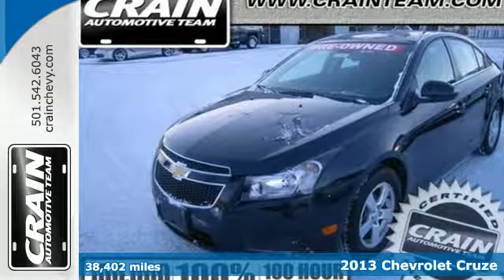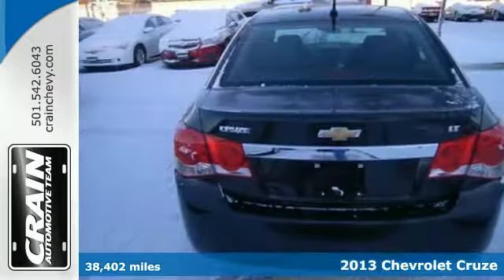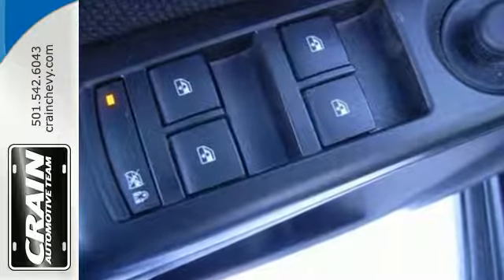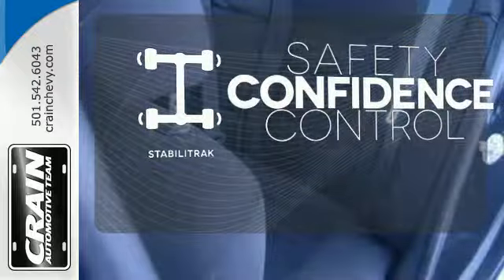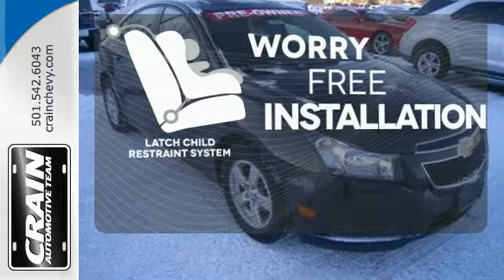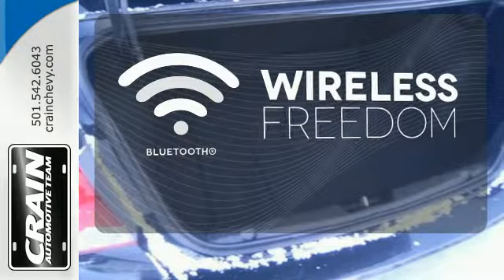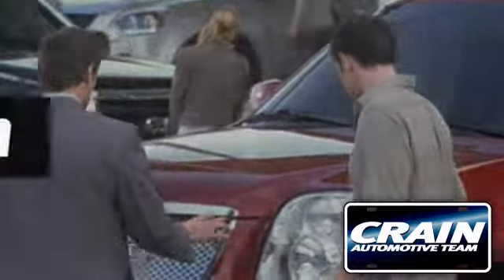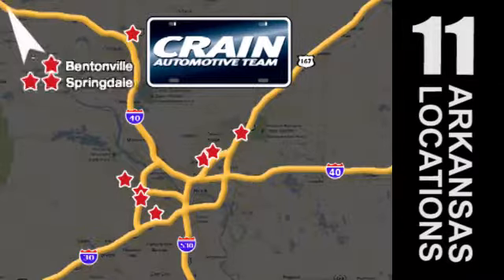2013 Chevrolet Cruze Little Rock AR Bryant, AR BC3126 - SOLD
Year: 2013
Make: Chevrolet
Model: Cruze
Trim: LT
Engine: Ecotec Turbo 1.4L VVT DOHC 4-Cyl Sequential MFI En
Transmission: Automatic
Color: Black Granite Metallic
Mileage: 38402
Stock #: BC3126
VIN: 1G1PC5SB7D7299199
The less money you spend at the pump, the more money you'll have to spend on you. So why not consider this wonderfully styled, fuel-efficient Chevrolet Cruze. This is the one. Just what you've been looking for. The look is unmistakably Chevrolet, the smooth contours and cutting-edge technology of this Cruze 1LT will definitely turn heads. More information about the 2013 Chevrolet Cruze: The compact sedan segment is a crowded one, and Chevrolet is strengthening its game with the 2013 Cruze. Cabin noise is mostly absent, thanks to triple-seal doors, a laminated windshield and hydraulic engine mounts. And with an available 138-hp turbocharged engine with direct injection, it's possible to achieve excellent fuel economy with a sporty feel. Riding on a proven global platform, the Cruze takes the fight directly to the competition-- the Honda Civic, Hyundai Accent, Toyota Corolla and Nissan Sentra. This model sets itself apart with quiet cabin, quality interior materials, Attractive, edgy styling, efficient turbocharged power, and competent, well-handling chassis Every new and pre-owned vehicle is backed by the Crain Commitment, including our 100% low price guarantee, a 100 hour love it or leave it exchange policy, and a 100 year 100,000 mile warranty. The Crain Team's Got 'Em!

Address:
9911 Interstate 30